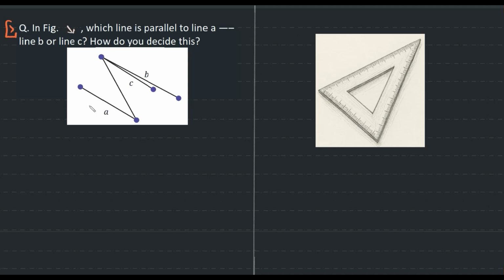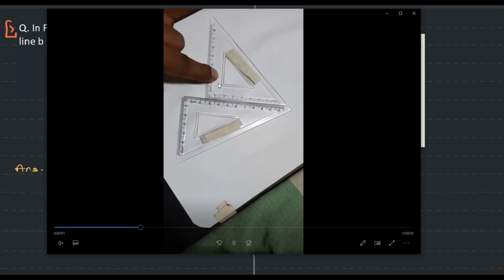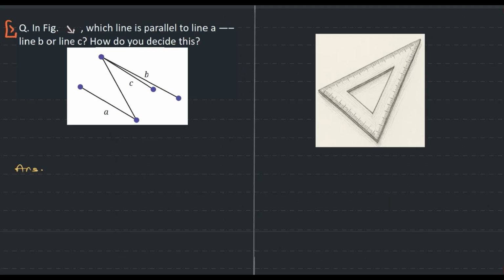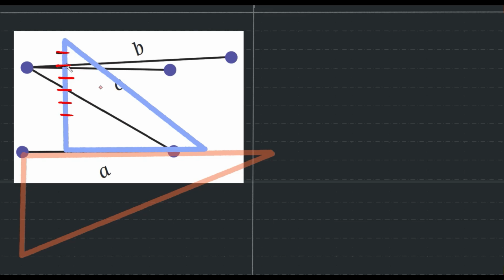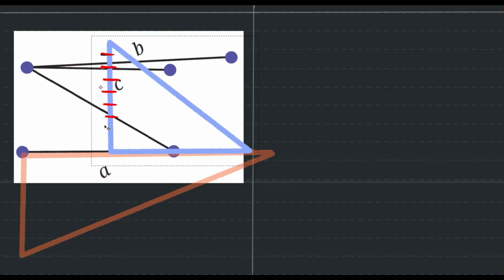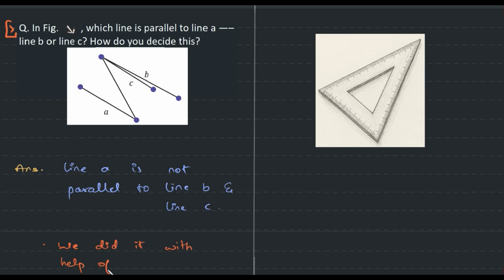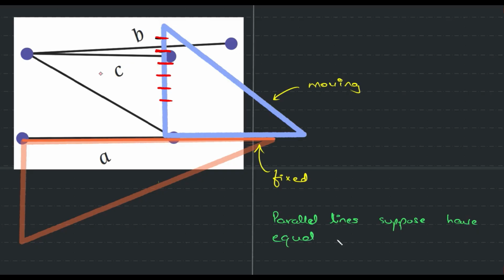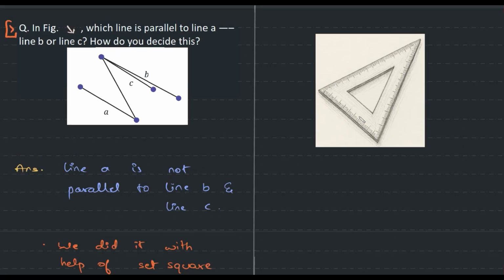02 F5 E1